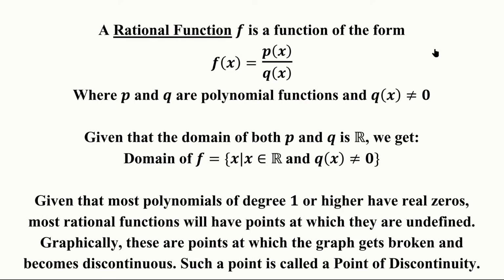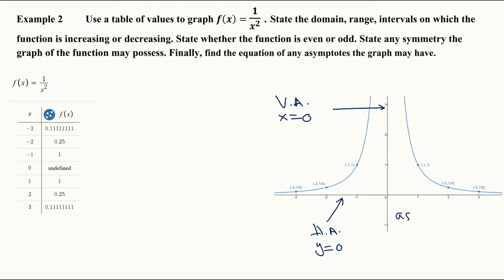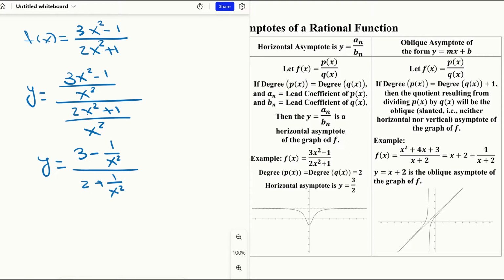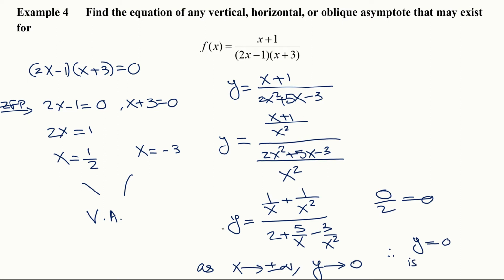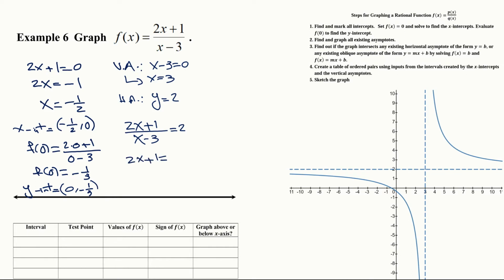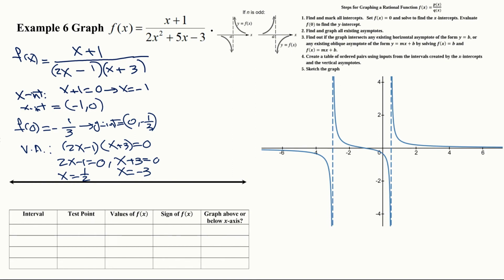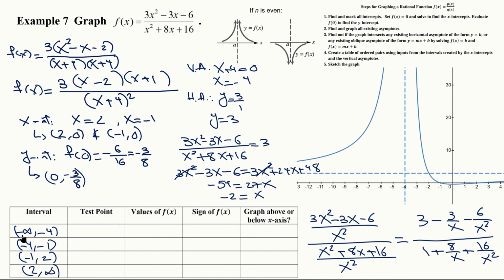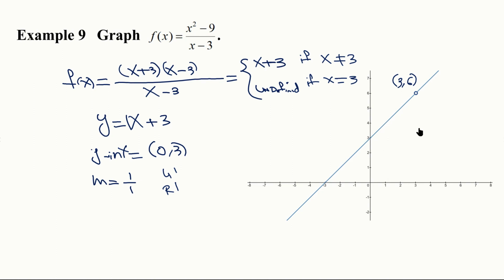Precalculus- Rational Functions & Their Graphs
■ The Reciprocal Function f(x) = 1/x
■ The Function f(x) = 1/x^2
■ Transformations of Rational Functions
■ Vertical, Horizontal, Oblique, and Nonlinear Asymptotes of Rational Functions
■ Graphing Techniques
■ Rational Models